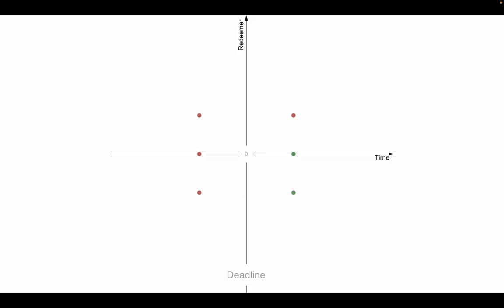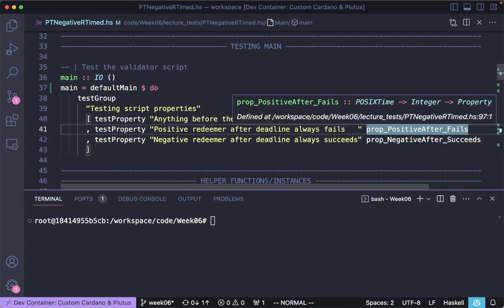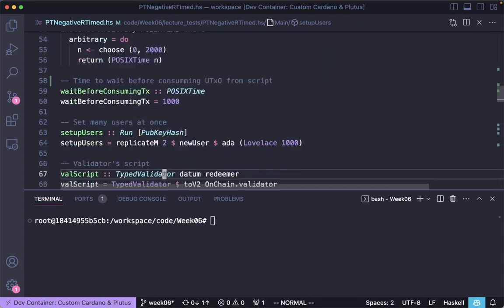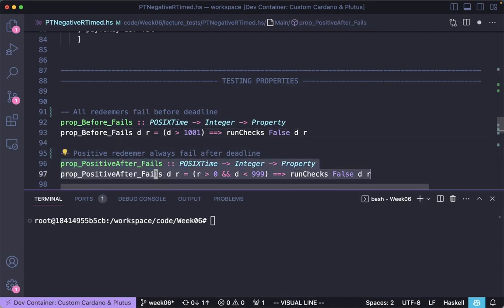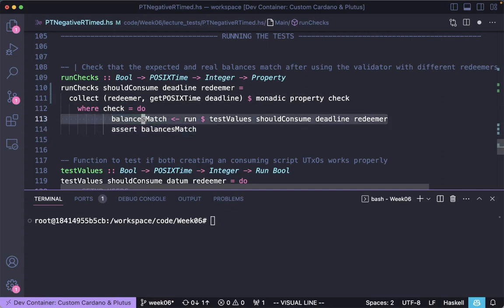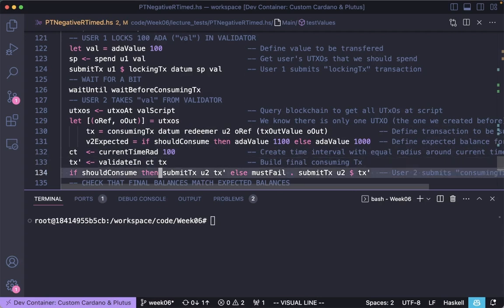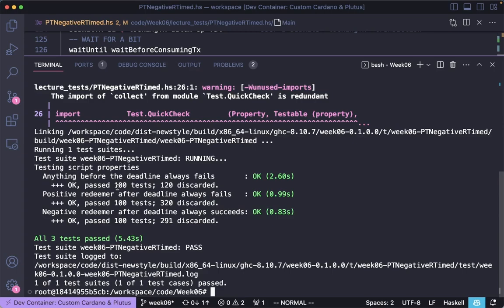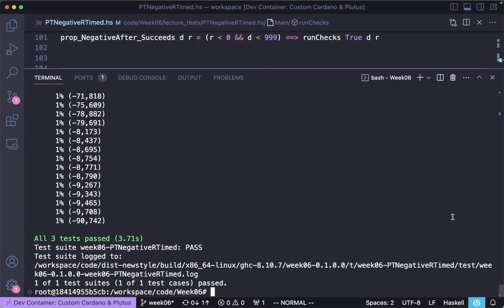PPP 040604 - Property Testing a Smart Contract